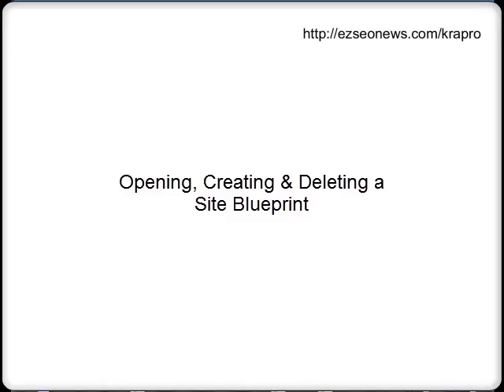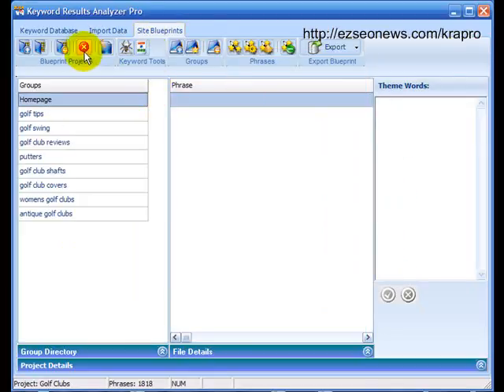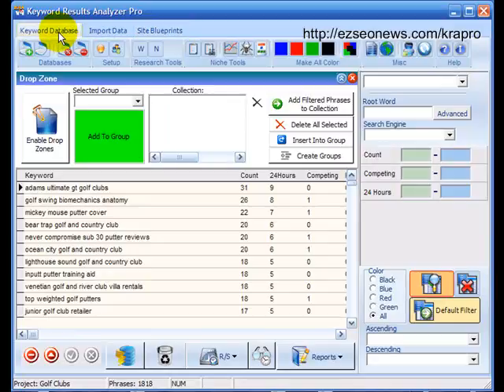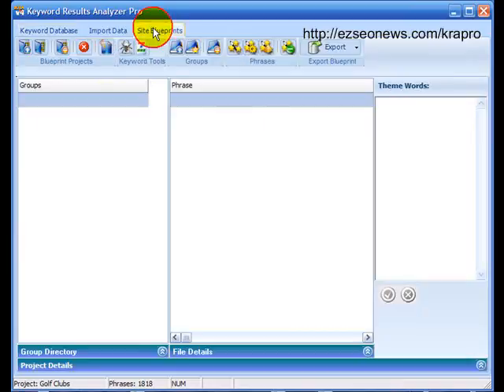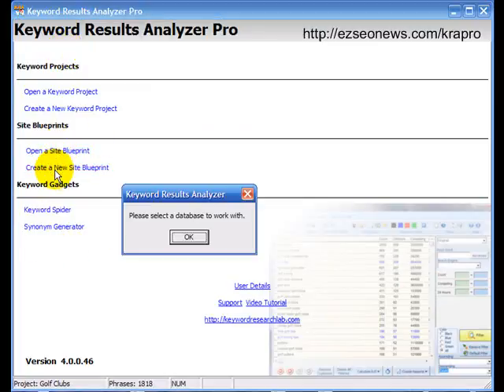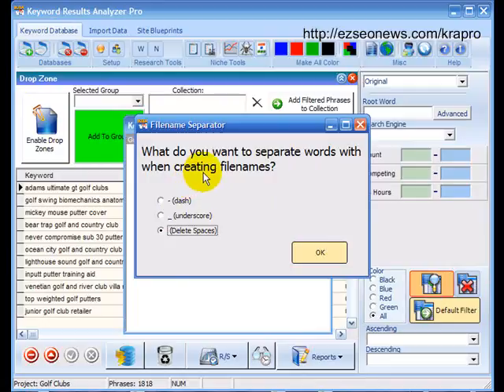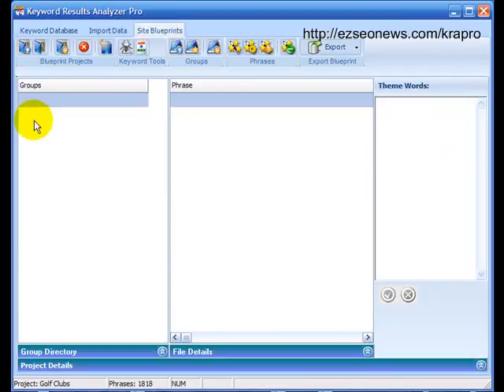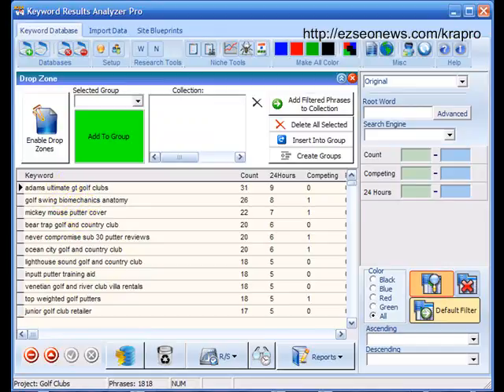KRA Pro - Managing Site Blueprints